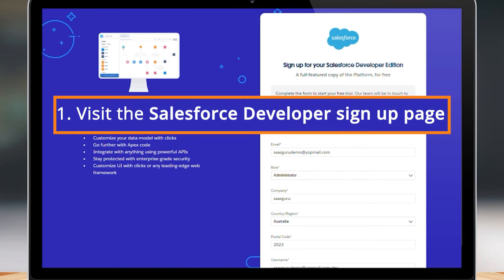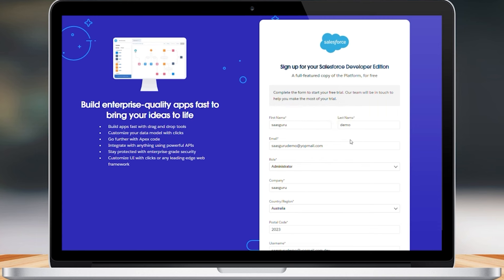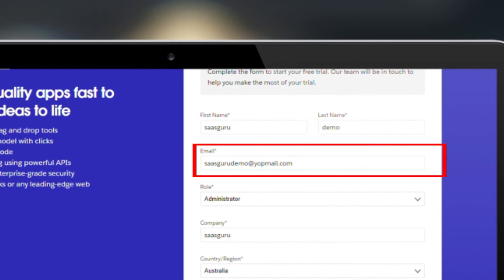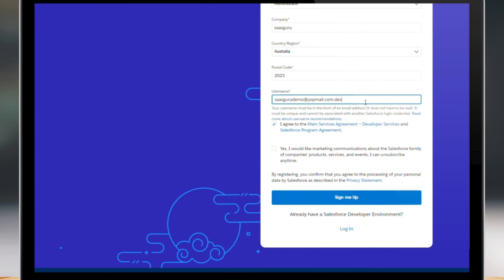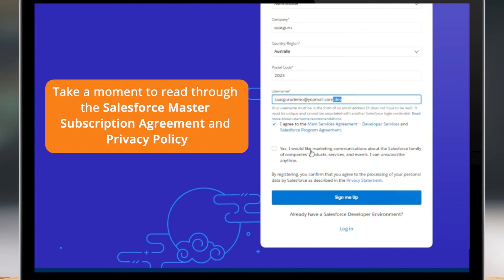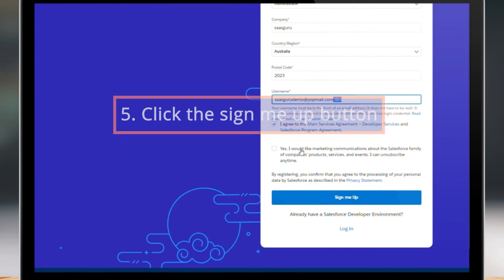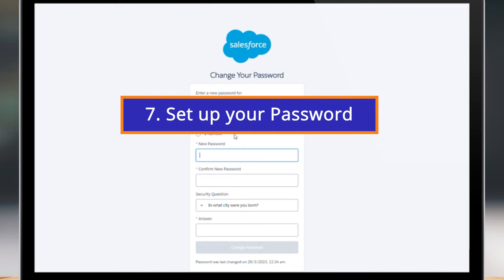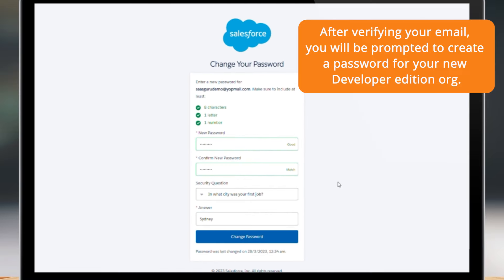How To Create a Developer Org in Salesforce | saasguru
Welcome to the saasgguru Salesforce Success Series! Today, our expert Amit takes you on an in-depth journey into the Salesforce universe, specifically focusing on "How to Create a Developer Org in Salesforce." This comprehensive tutorial is perfect for anyone looking into Salesforce development. It offers a thorough guide on setting up your Salesforce Developer Edition org.

📌 What This Video Covers:
📍 Understanding the Salesforce Developer Edition: Learn about it, its features, and why it's an essential tool for developing, testing, and customizing Salesforce applications.
📍 Complete Registration Guide: We provide a detailed, step-by-step walkthrough of the entire registration process, including tips for filling out the form correctly and common pitfalls to avoid.
📍 Unique Username Selection: Insights on choosing an effective and compliant username for your Salesforce Developer org.
📍 Secure Password Creation: Tips and best practices for creating a robust and secure password for your new Developer Edition org.
📍 First Login and Setup: Guidance on logging into your Developer Edition org for the first time and initial setup steps to prepare your development environment.

📌Here are the steps on How to Create a Developer Org in Salesforce:
📍 Go to the Salesforce Developers website at developer.salesforce.com.
📍 Click on the 'Sign Up' button. This is usually in the top right corner of the page.
📍 After filling out the form, click 'Sign me up'.
📍 You'll receive a confirmation email from Salesforce. Check your email and click on the verification link.
📍 After clicking the verification link, you'll be asked to set a password. This password, along with your username, will be used to log into your new Developer Edition Org.
📍 After setting the password, you should be logged into your new Developer Edition Org automatically.

📎 Timestamp -
0:00 Intro
0:12 Guide to Salesforce Developer Edition
0:38 How to Create a Developer Org in Salesforce
2:40 Outro